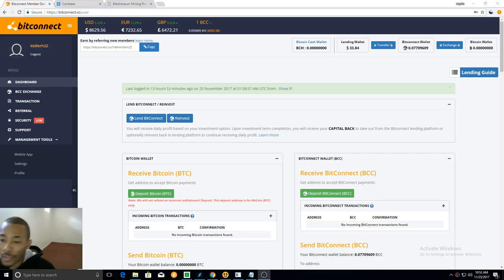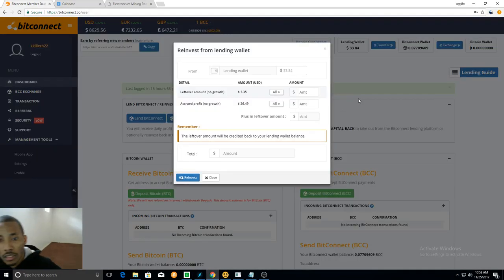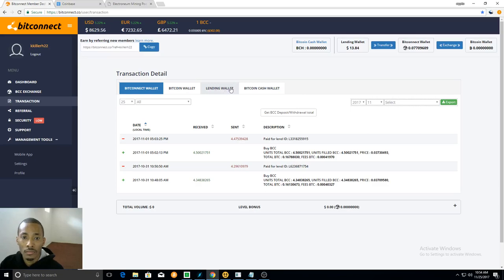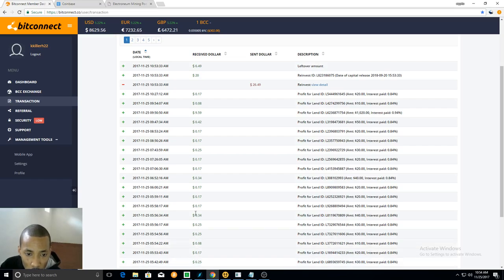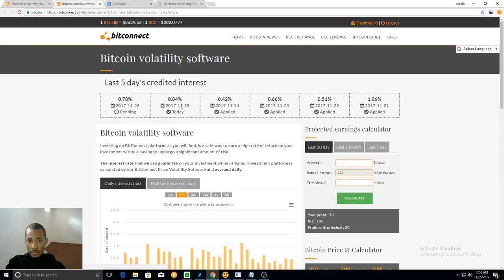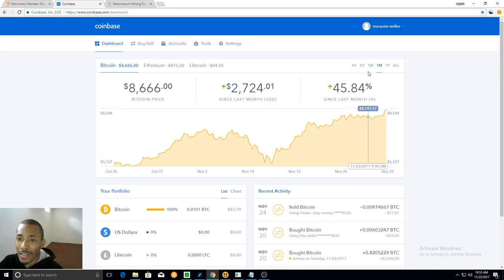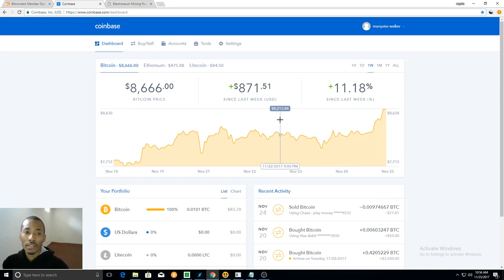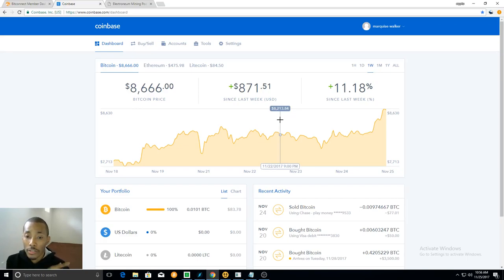day 26 in bitconnect (bitcoin blog) $$$NEW ALL TIME HIGH 8600.00$$$$$$$